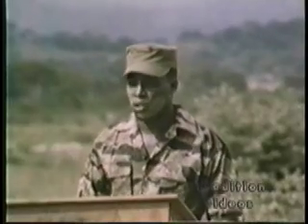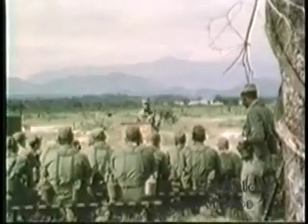New Soldier In The Vietnam War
Like This Movie Trailer? to purchase the entire 70-minute video, or to see movie trailers of over 700 other military videos. This DVD is divided into two parts.
Part one documents a soldier's first few days in-country from arriving aboard a TWA jet at Bien Hoa Air Base, to processing at the 90th Replacement Battalion Center at Long Binh to his arrival as a replacement at the 199th Light Infantry Brigade base camp. This portion of the video has no narration, but includes actual sounds recorded at the replacement center.
Part two examines the four-phase training program that gave replacements (new soldiers) in Vietnam their baptism of fire before engaging the enemy. It was produced by the Army in the 1960s at 1st Brigade, 101st Airborne Division's base camp at Phan Rang in Ninh Thuan Province, II Corps, South Vietnam.